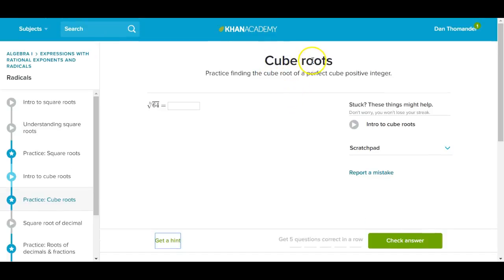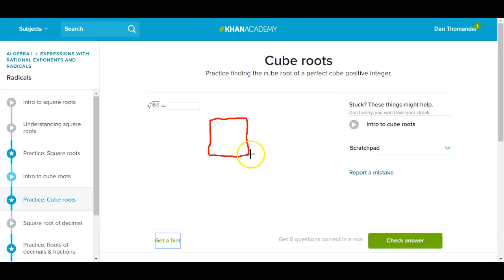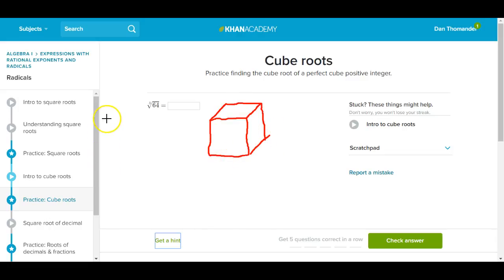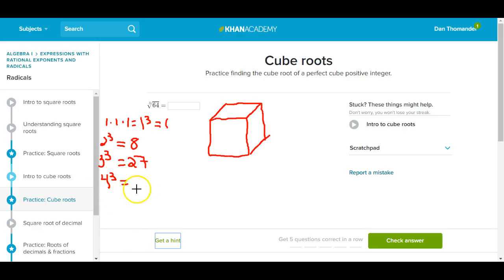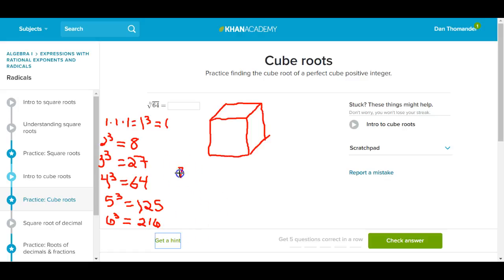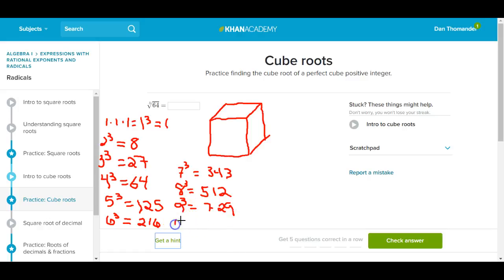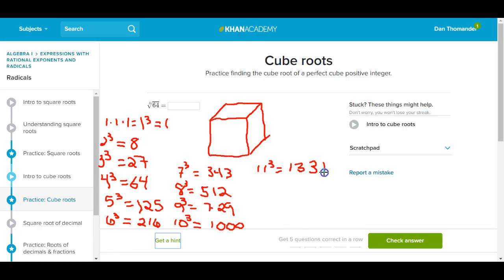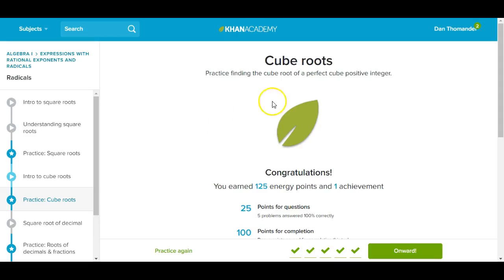CHS Math KA Cube Roots